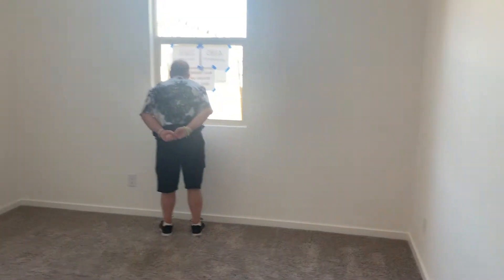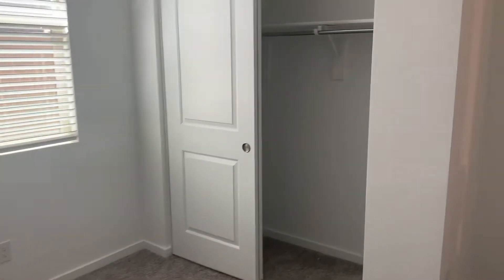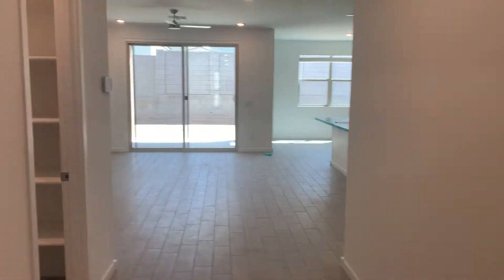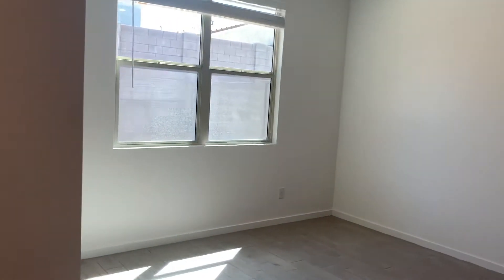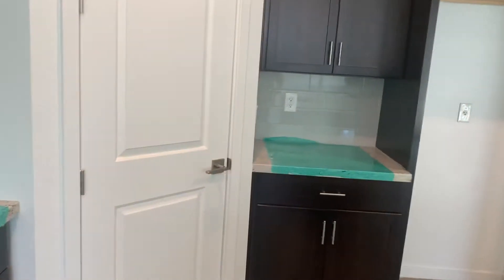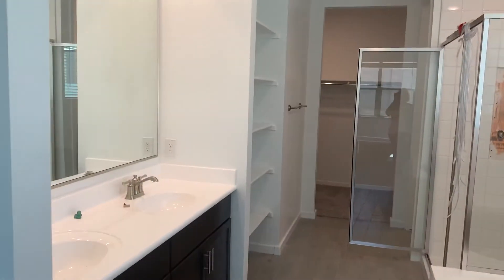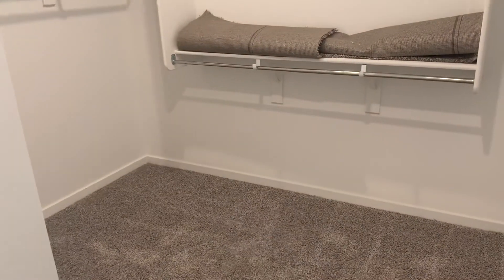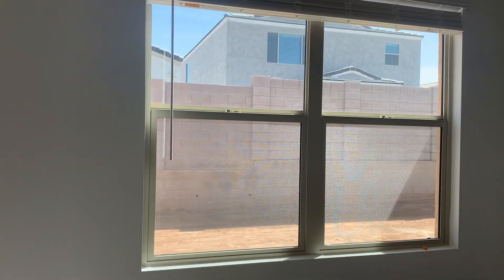June 27, 2021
Our new home.. Queen Creek AZ 4-2021